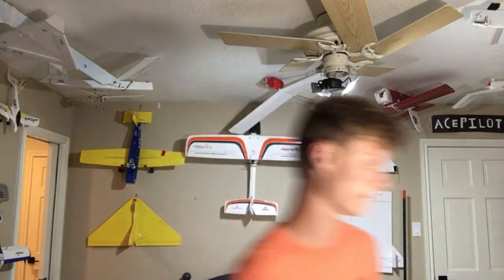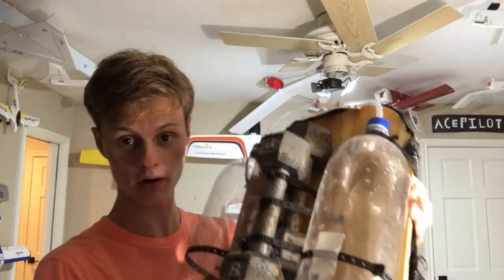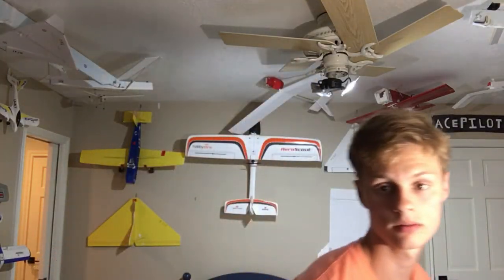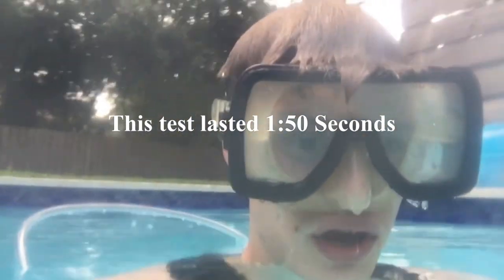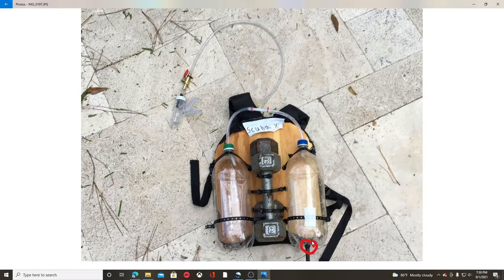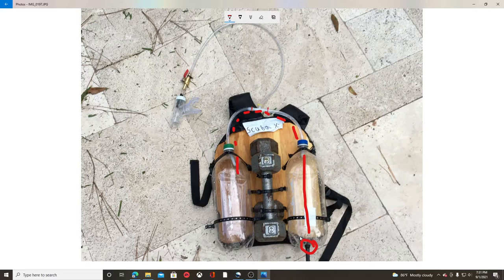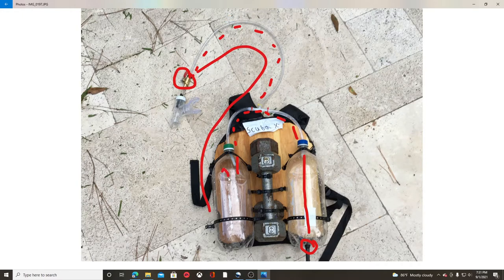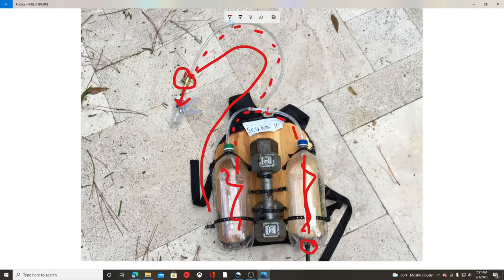How To Breath Underwater! (DiY Scuba Gear)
Today I demonstrate and explain how I made a homemade scuba setup!

I will show you the test, then explain how I connected it all together, although I strongly recommend not trying this at home, as its not the safest thing to do. This is my first video on my underwater breathing devices, but it is not my first time trying to build one. This is a more advanced prototype of the first version.

To any people worried about safety, as I explained in the video, I built my own "regulator" so their is no blow up lungs risk. There is also a spotter at all times to ensure I do not get knocked out. Using pumped air is not the best option either, but its all I have and it works well.

It helps out a lot and keeps me motivated to keep building things.